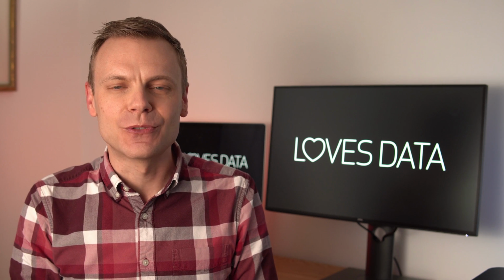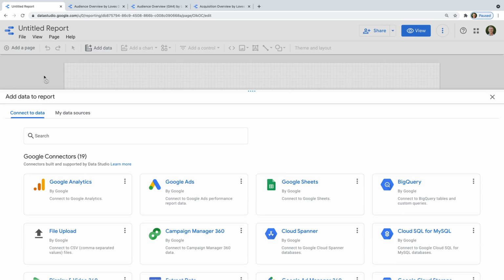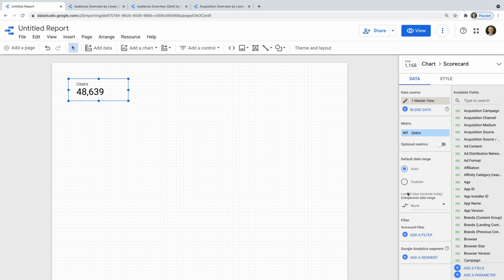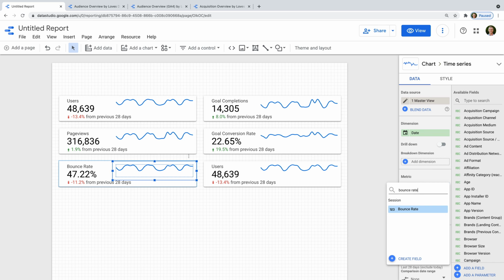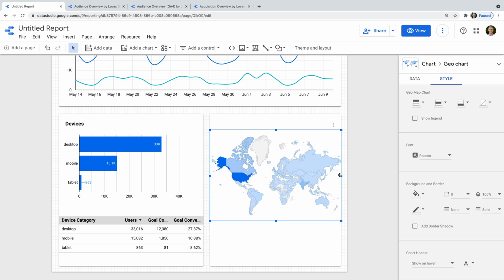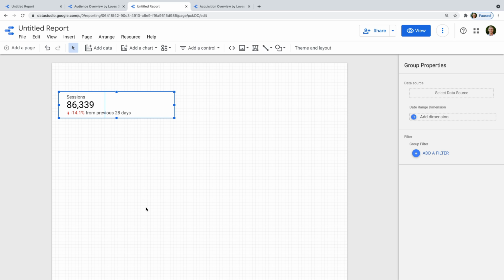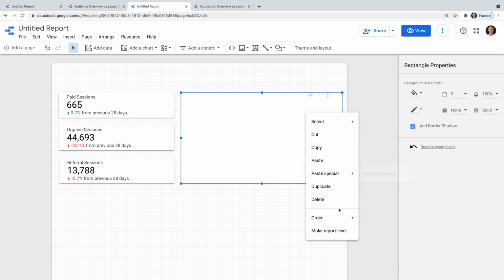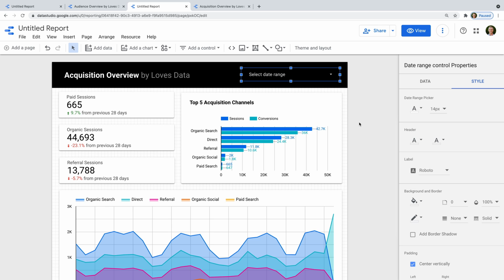Google Data Studio Tutorial 2021 – Building Google Analytics Dashboards Step-by-Step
In this Google Data Studio tutorial, you will learn how you can create dashboards using data from Google Analytics (including GA4 and Universal Analytics).

SAY HELLO!